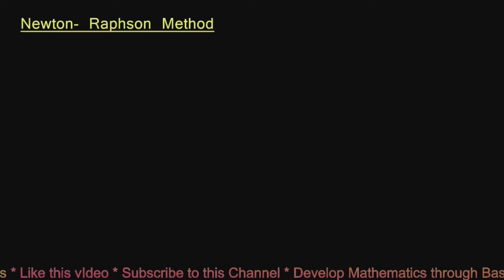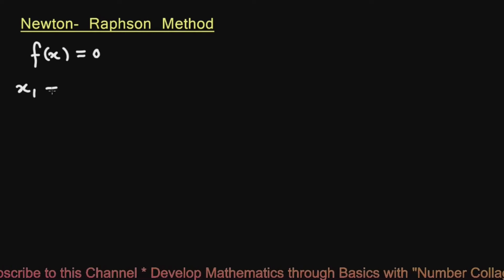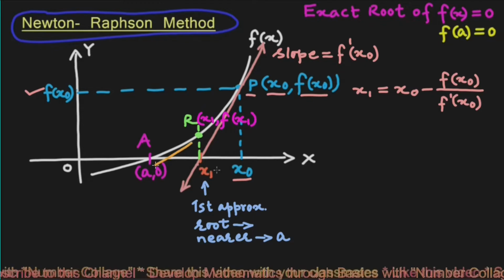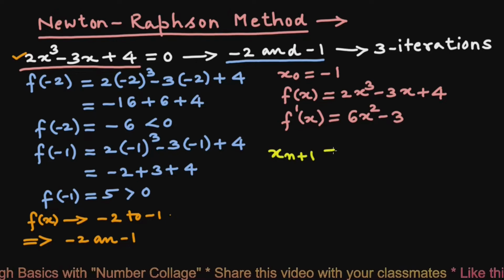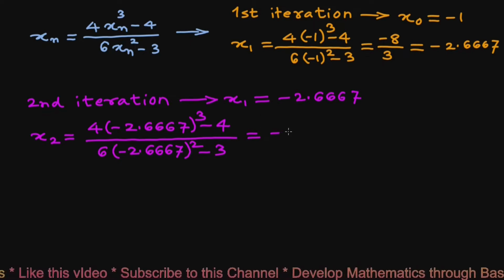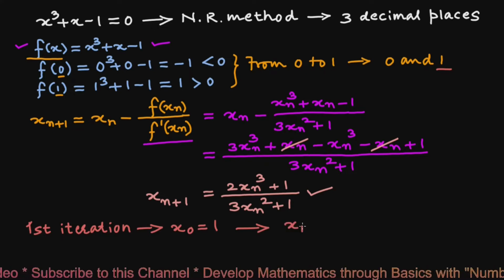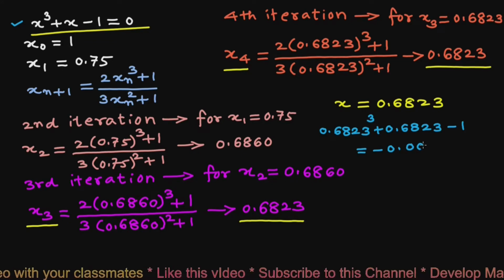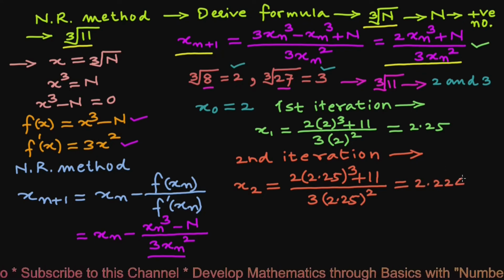Newton Raphson Method I Numerical Solutions I Solving Algebraic Equation by Newton-Raphson Method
This video explains in a simple English the concept of Newton Raphson method of solving algebraic equations numerically.
Engineering Mathematics-1
How to find Eigen Vectors when the Eigen Values are Repeated ? Eigen Values and Eigen Vectors